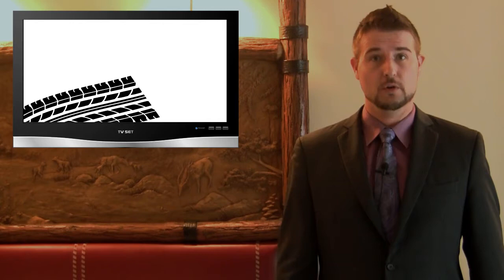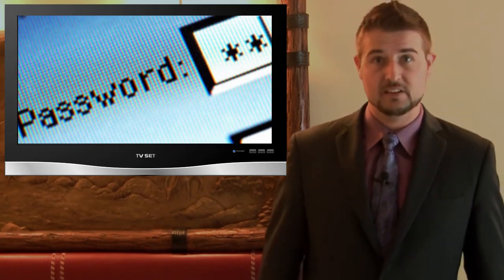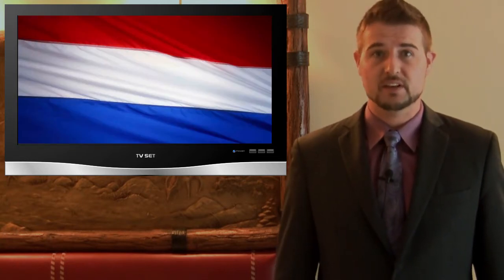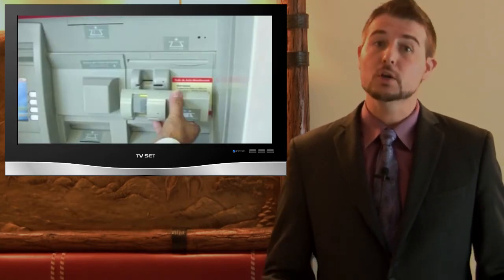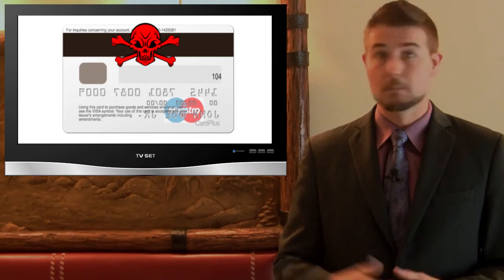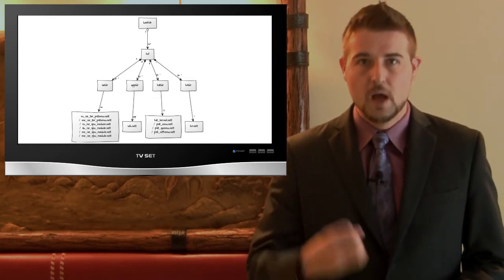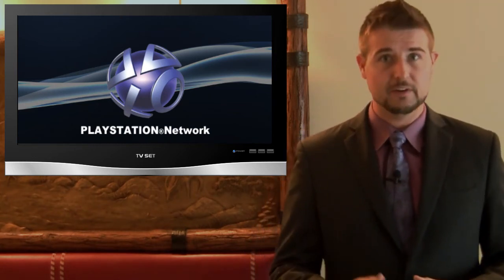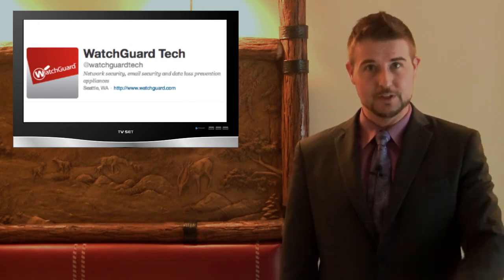WatchGuard Security Week in Review: Episode 39 - RDP Hack